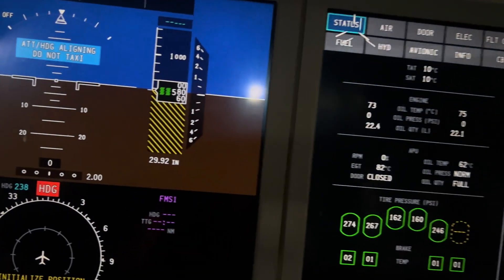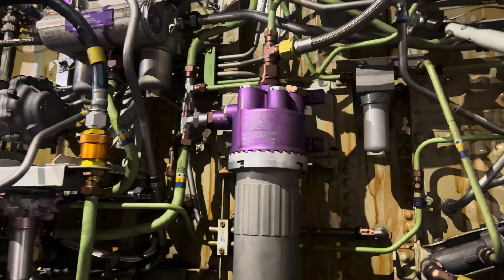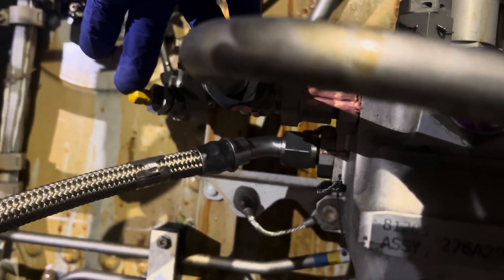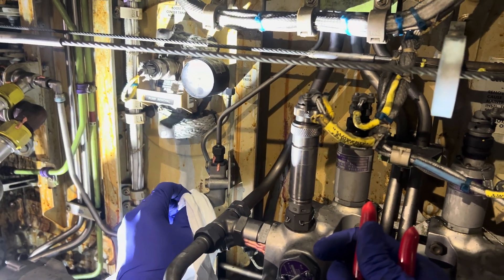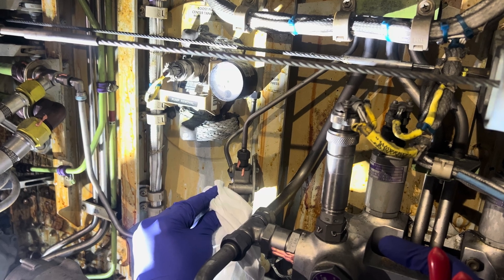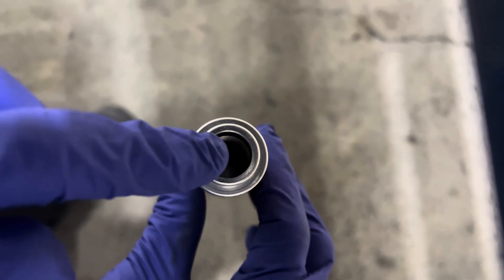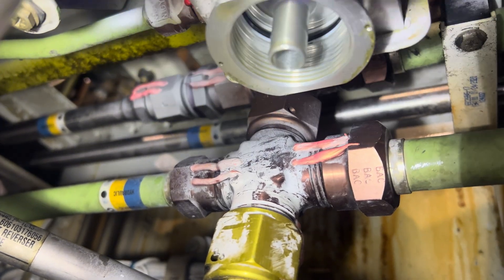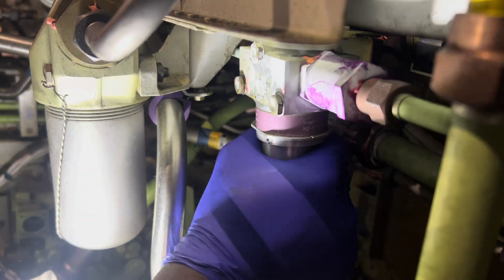A Day In My Life As An Aircraft Maintenance Engineer || Shift 6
A Day in the Life of an Aircraft Maintenance Engineer

Ever wondered what it’s like to work behind the scenes of aviation? Join me as I take you through a typical day in my life as an Aircraft Maintenance Engineer (AME). From early morning inspections to replacing the wheel of an Airbus A320 and troubleshooting complex systems, every task is critical to keeping planes safe and airworthy. Watch as I share the hands-on work, problem-solving, and dedication it takes to ensure flights take off without a hitch. Whether you’re an aspiring AME or just curious about the world of aviation, this video gives you a glimpse into the heart of aircraft maintenance. ✈️